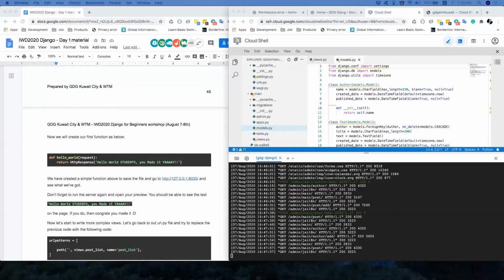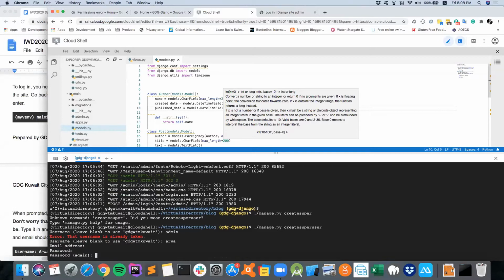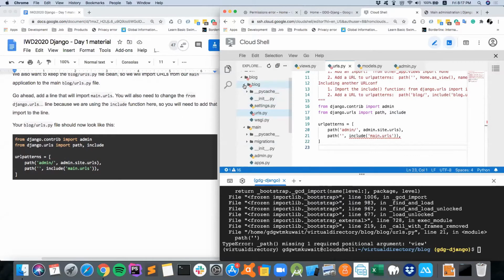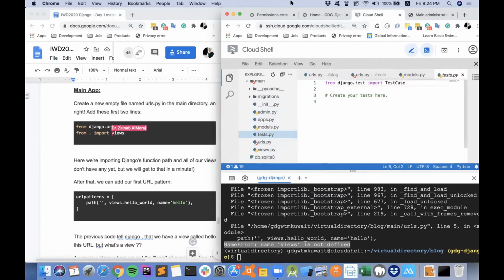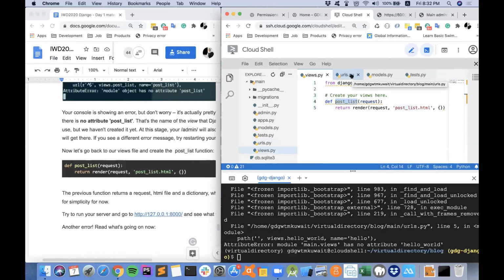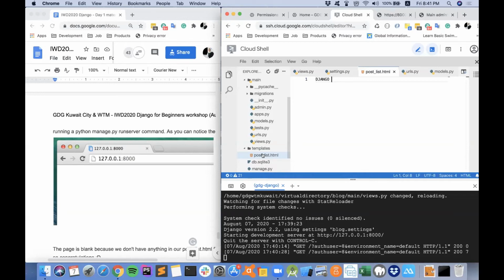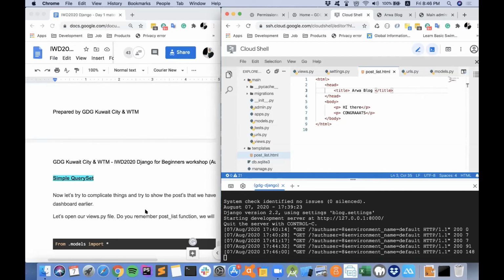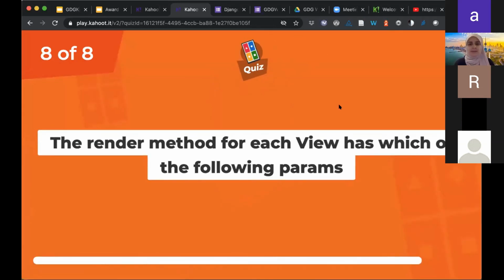IWD 2020 Web Development Workshop for Beginners (Day 1 - Part 3)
URLS + Views + Simple Template With Arwa AlJaser.

Technical Assistance:
Seham Abdlnaeem
Rajnish Suryavanshi
Mohammed Irfan
Shaikha

Our Partners
KFAS
NIU
AHLI UNITED BANK
DELOITTE
MUKKANCOM
TREND MICRO
MUNJIZA
ArabWIC Kuwait
CPES